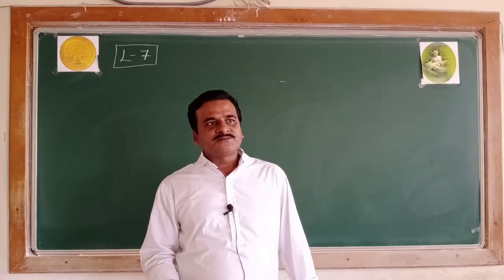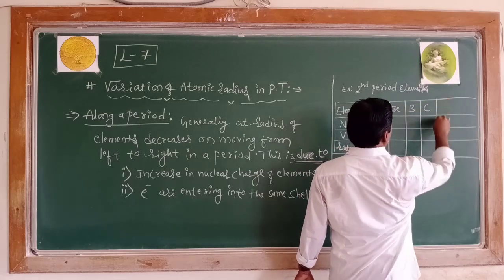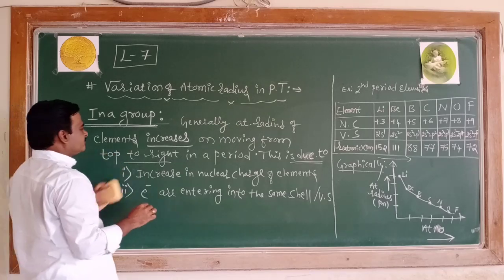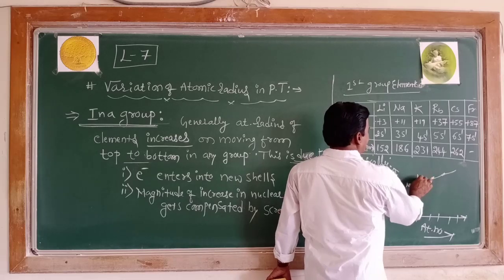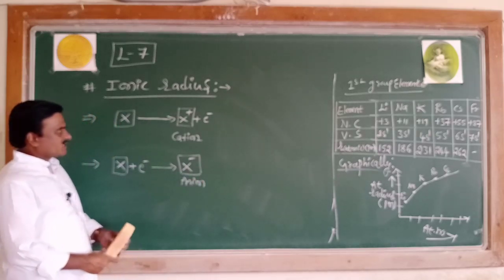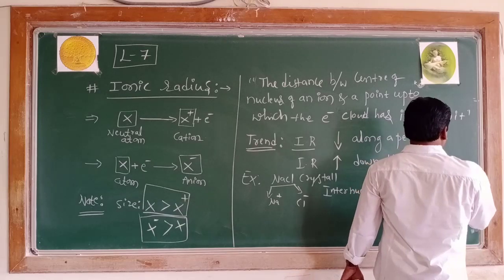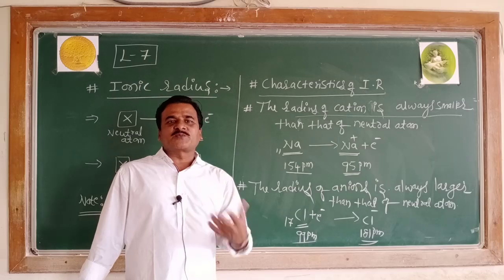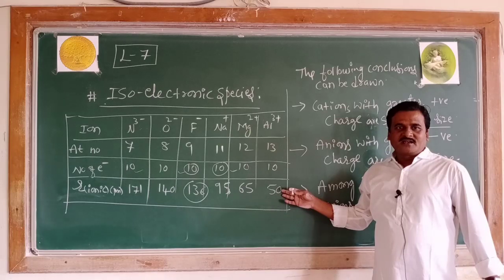PUC-1,CHE, Ch-3: Lect-7,Classification of Elements & periodicity in properties|by Sanjeevkumar C.Sir